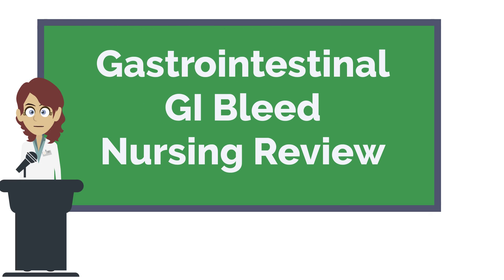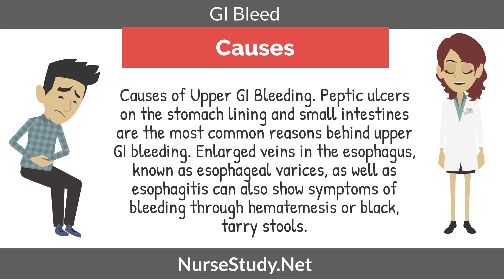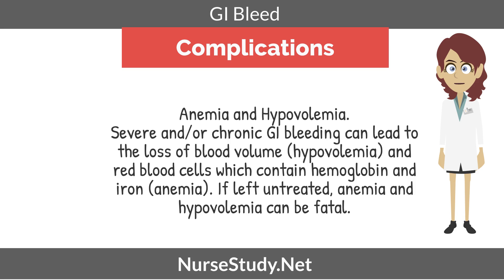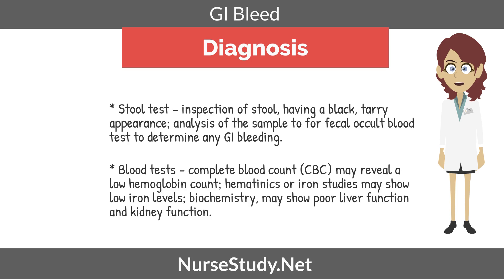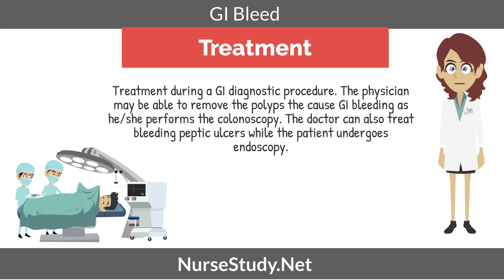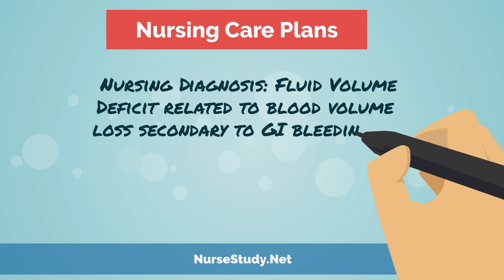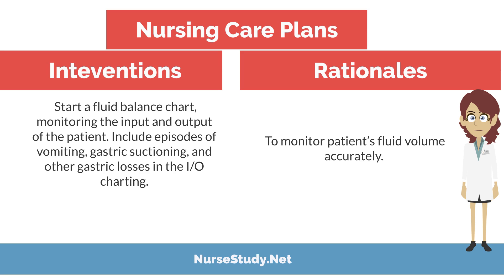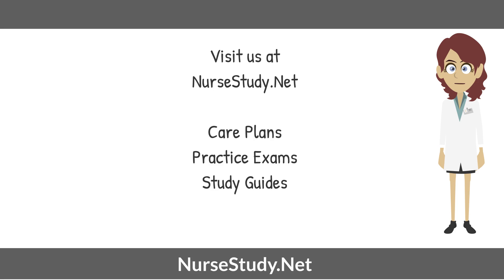Gastrointestinal GI Bleed Nursing NCLEX Review and Nursing Care Plan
Gastrointestinal GI Bleed Nursing Interventions and Nursing Review

In this tutorial for nursing students we will cover GI Bleeding.

Nursing Resources

Social